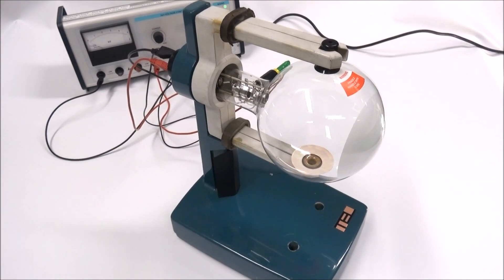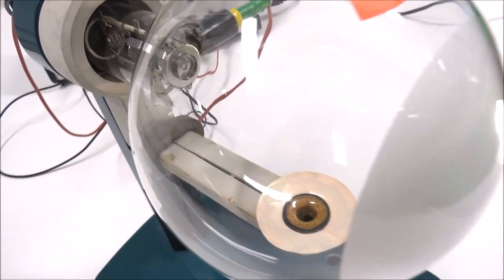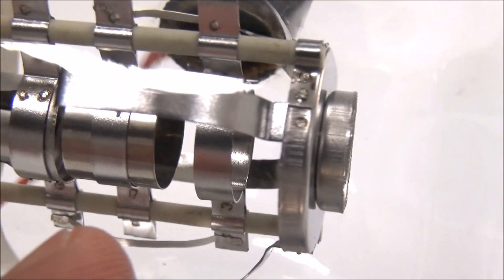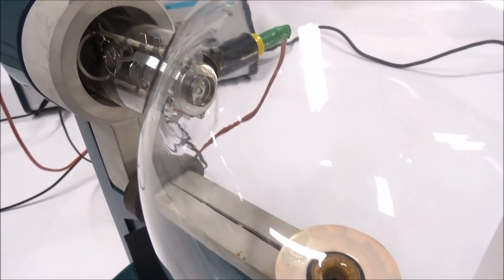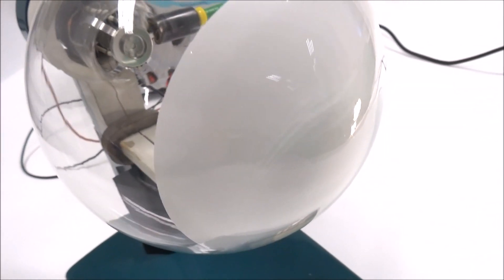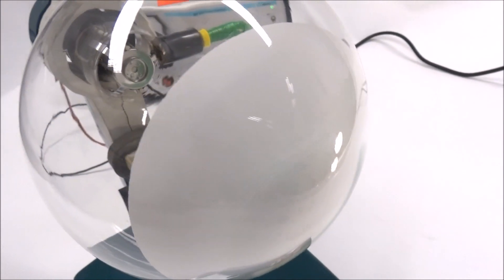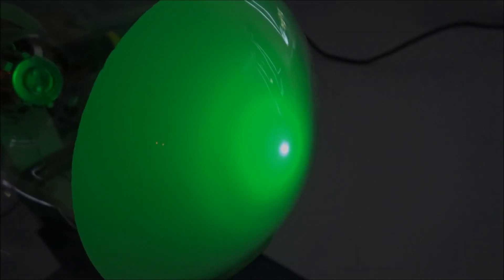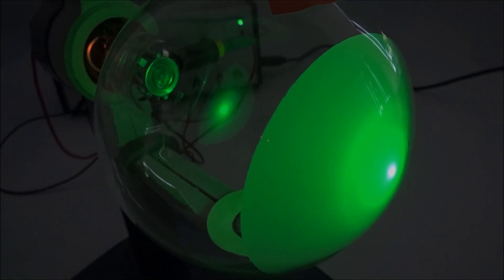Electron Diffraction Tube - A Level Physics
This video demonstrates and explains how an electron diffraction tube works for A Level Physics.

Your school may have one of these - this can be used to see the diffraction of electrons. Just don't drop it - they're really fragile and expensive!

Lewis

AQA
CIE
Edexcel
Edexcel IAL
Eduqas
IB
OCR A
OCR B
WJEC